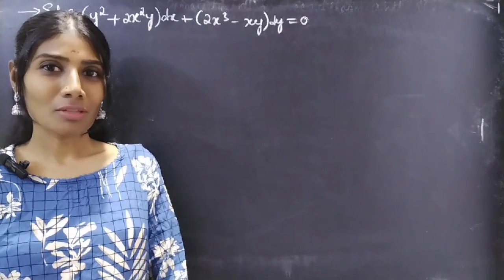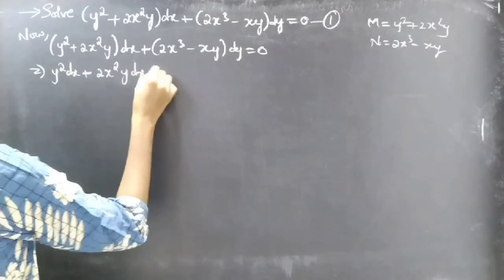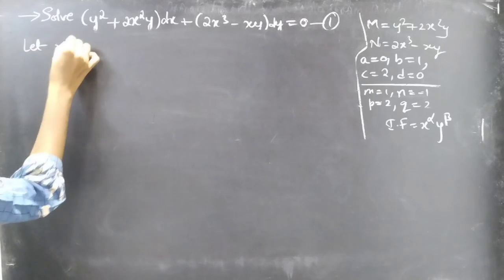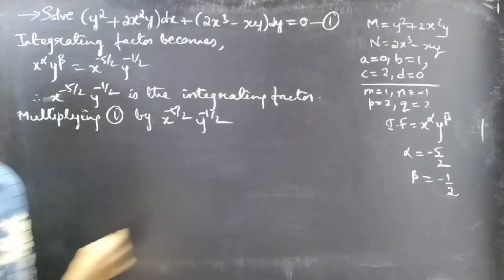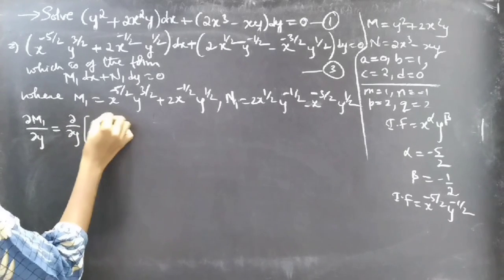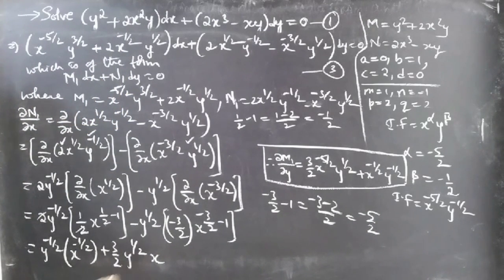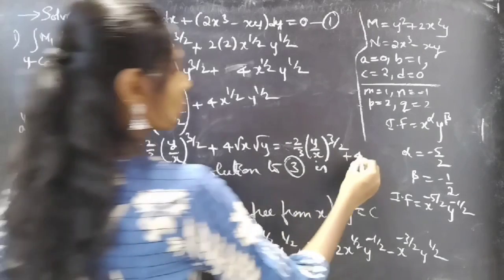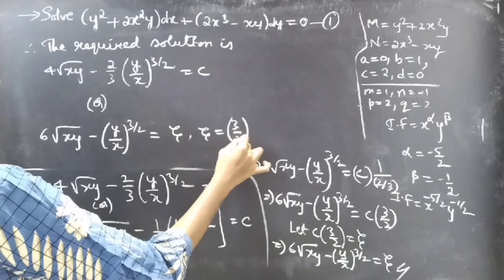Integratingfactor x^α y^β, (y^2+2x^2y)dx+(2x^3-xy)dy=0 Part2 L1k,43